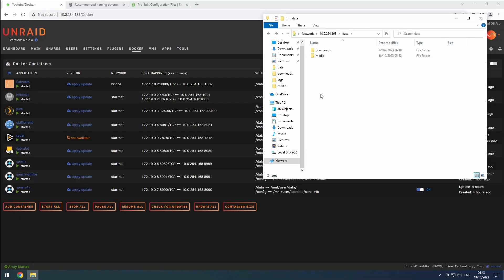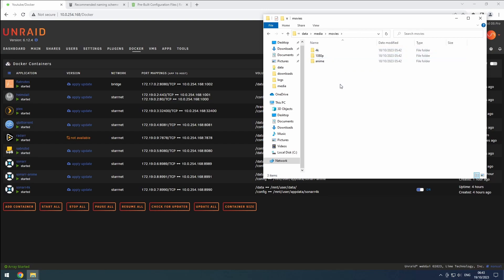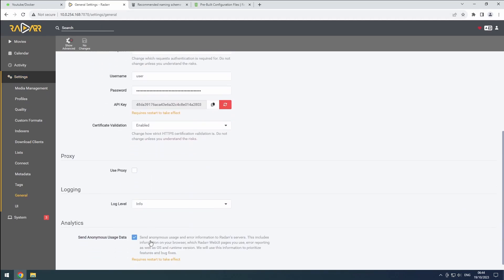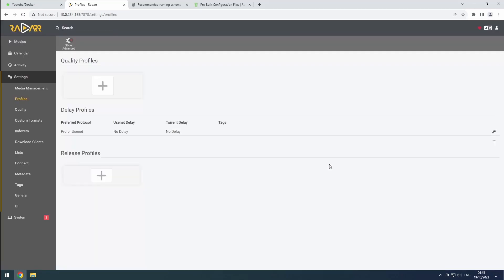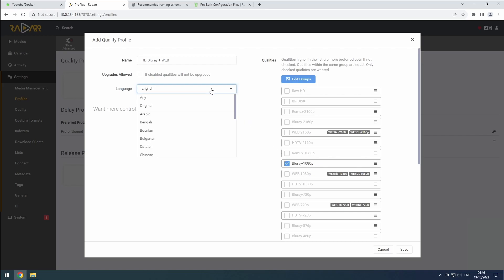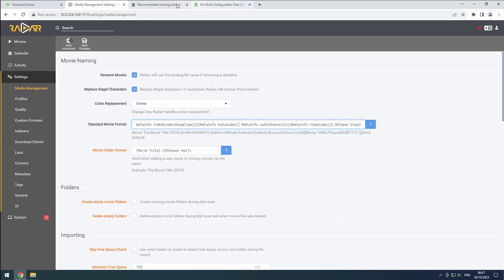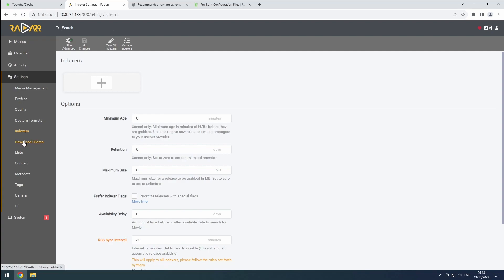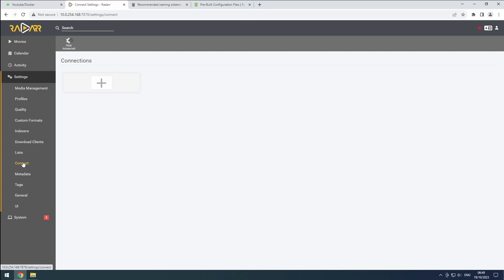Unraid - Radarr: Configuration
In this video we will configure radarr.